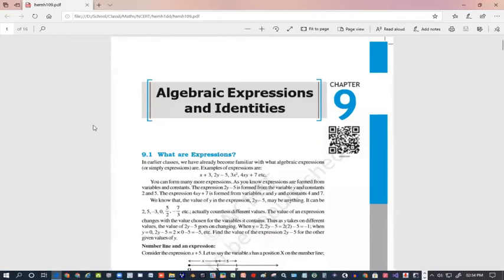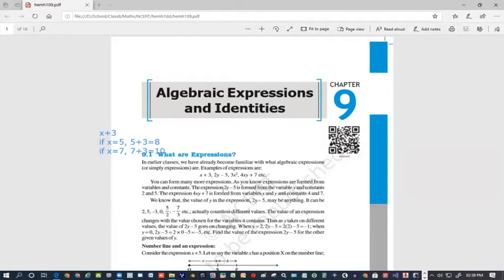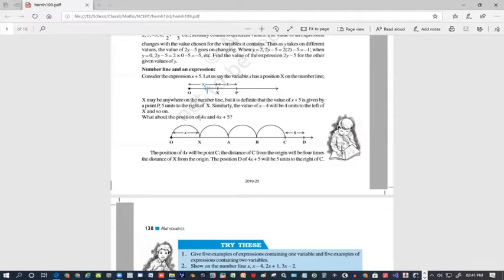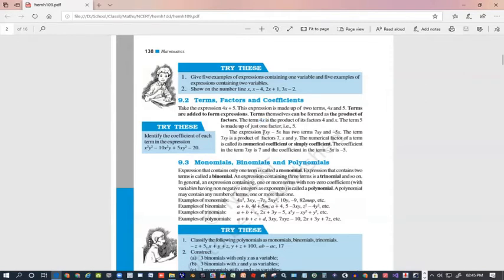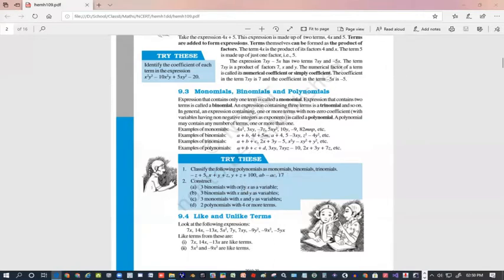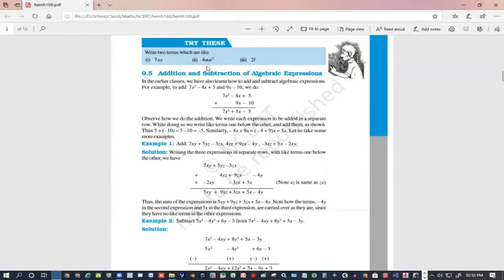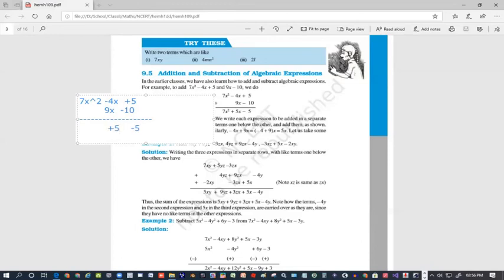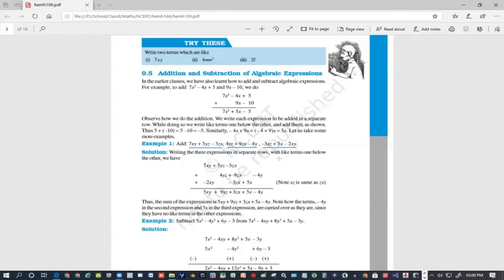CBSE Class 8 Maths Chapter 9 Algebraic Expression Intro Part1